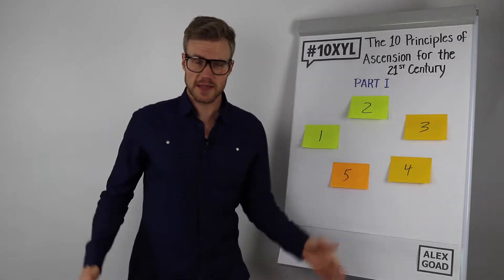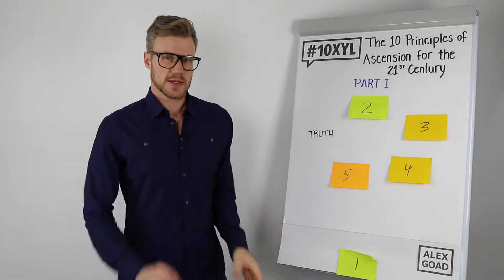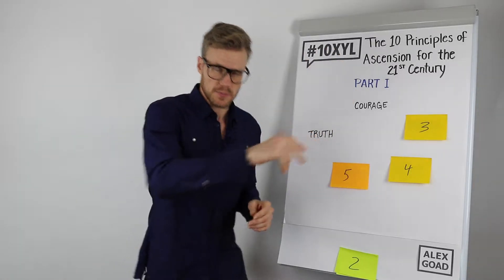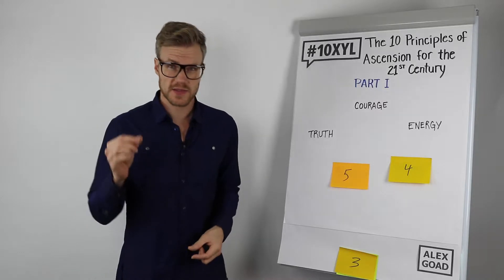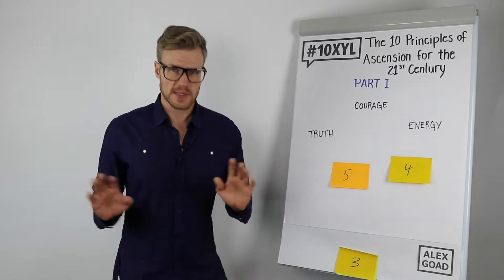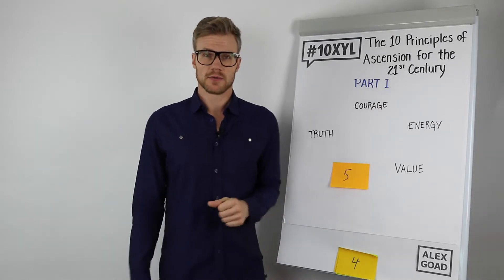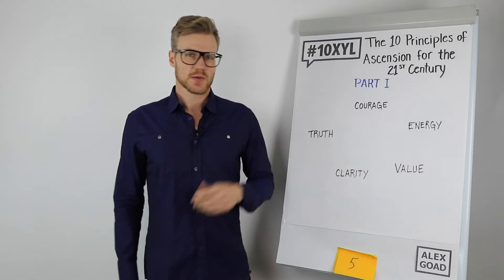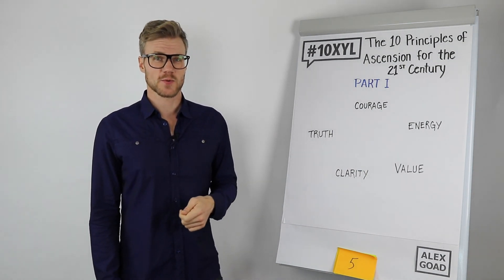Principles of Ascension for the 21st Century, 1-5 (Part 1)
Discover the 10 immutable principles that can make you into the kind of person that can achieve anything.  All exceptional achievers do this.  How many of the 5 traits in this first of 2 parts do you live by?

FOLLOW ME